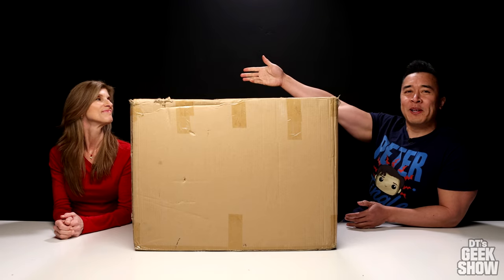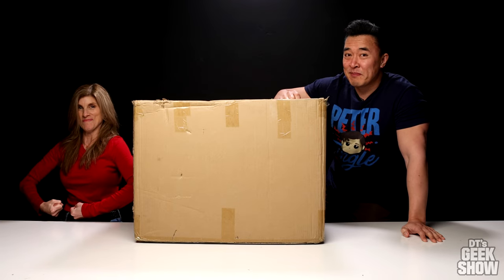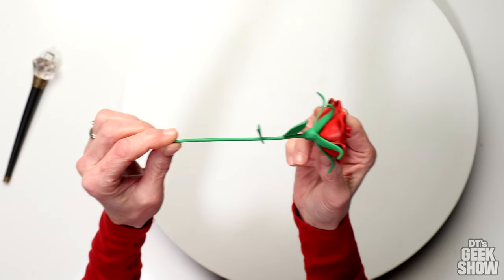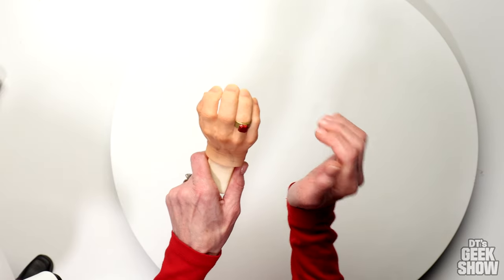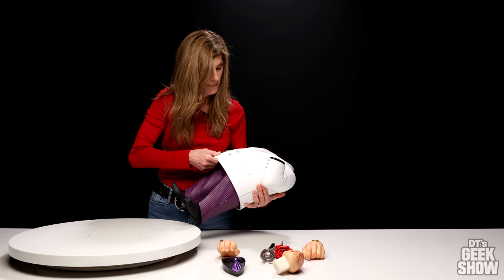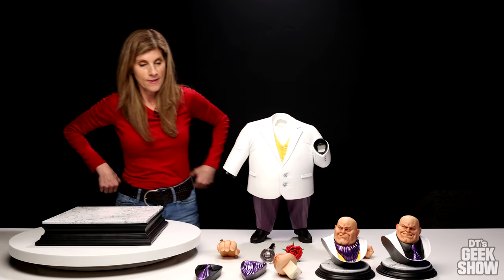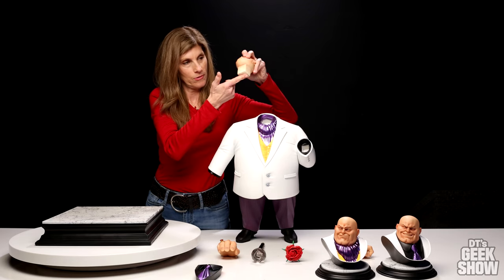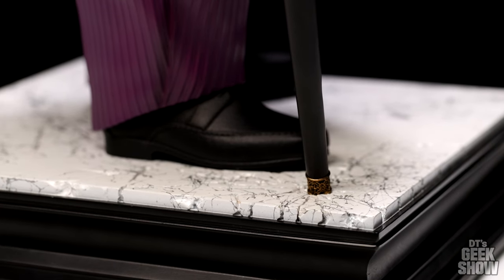THE KINGPIN - My Wife is Confused by this HUGE Custom Wilson Fisk Kingpin Statue!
On this episode of DT's Geek Show, my wife unboxes and reviews this 1/4 scale custom Kingpin statue.  She usually has no idea who these characters are and this time was no different.  She thought he might be a Batman villain and even gave him a name. I tried to explain to her that Wilson Fisk is all muscle and she wasn't buying it. LOL